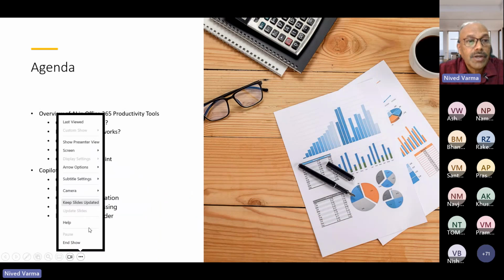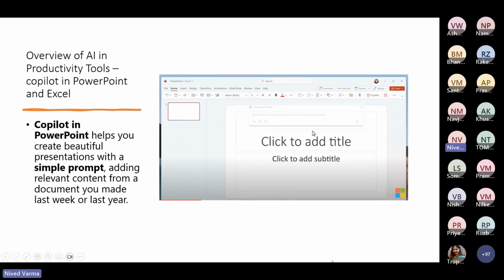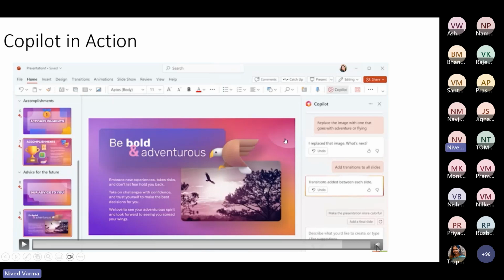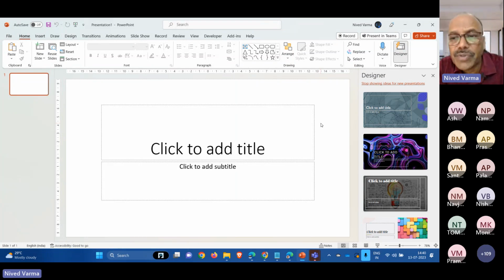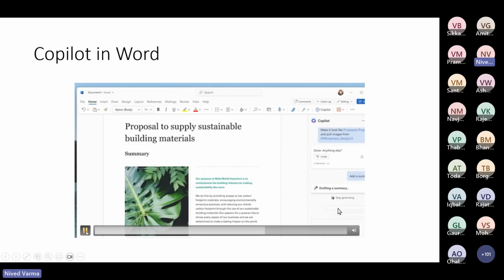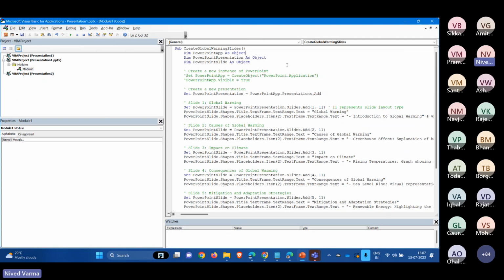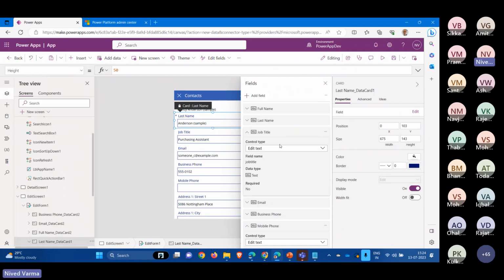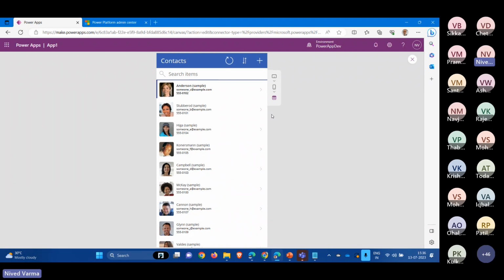Introduction to Microsoft PowerPoint AI Builder 13th July 2023, By Mr. Nived